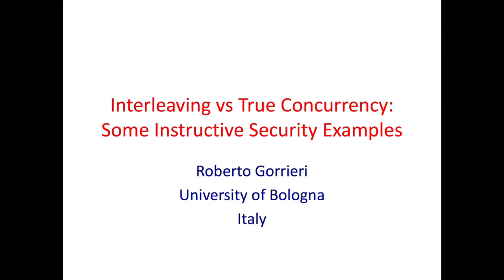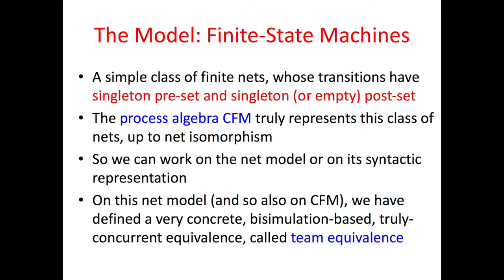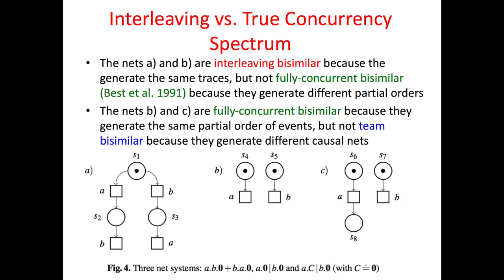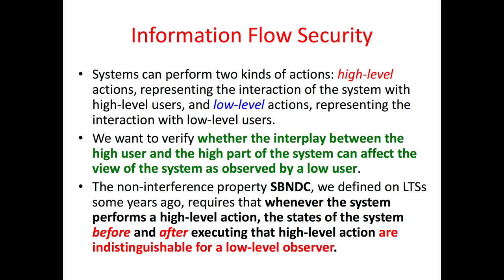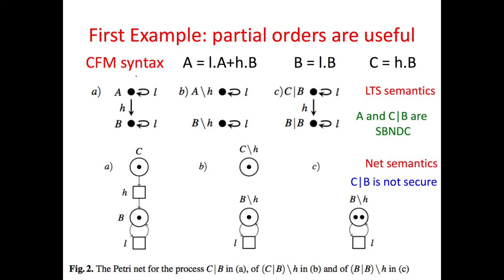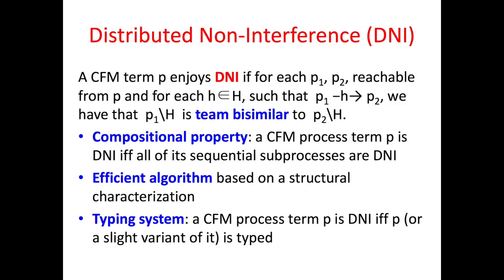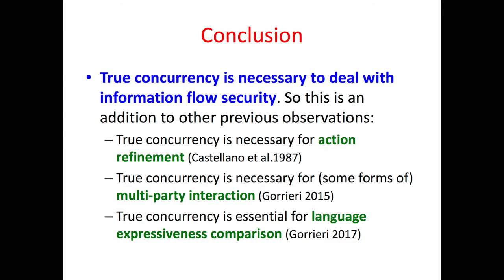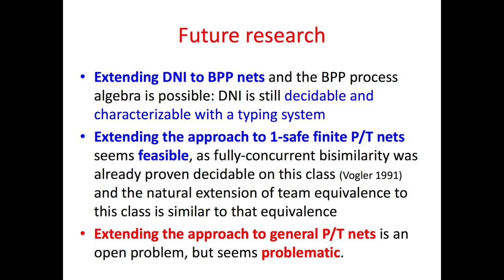5.2 — teaser — Interleaving vs True Concurrency, Some Instructive Security Examples